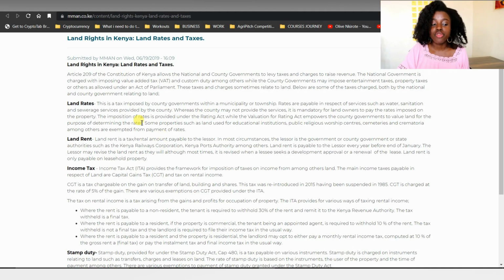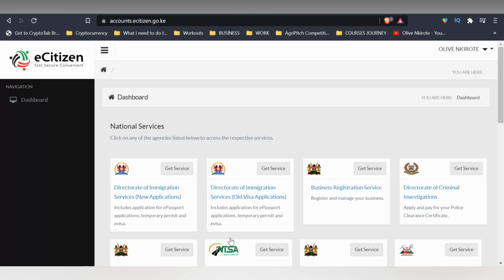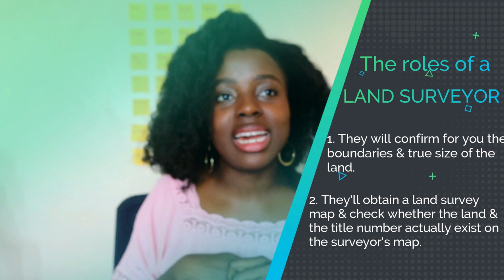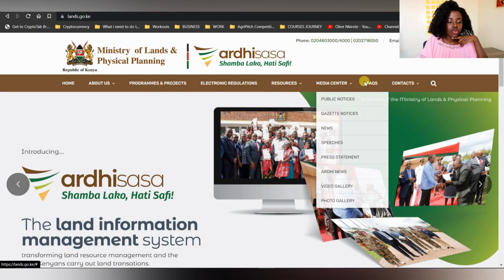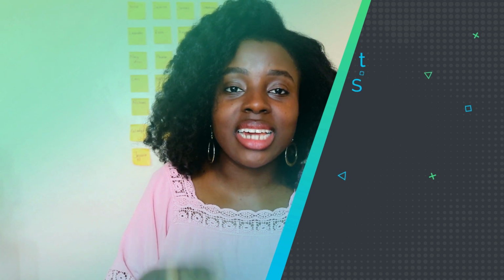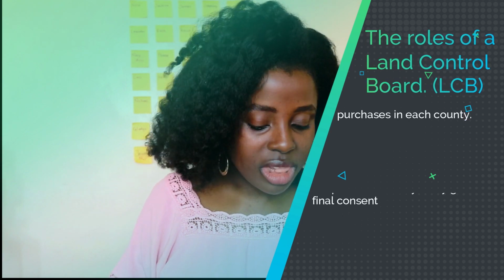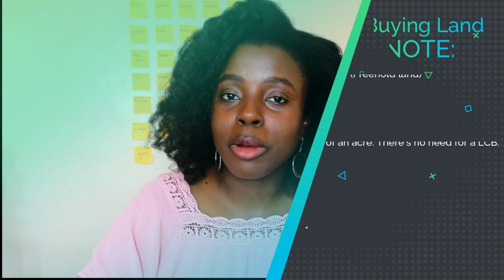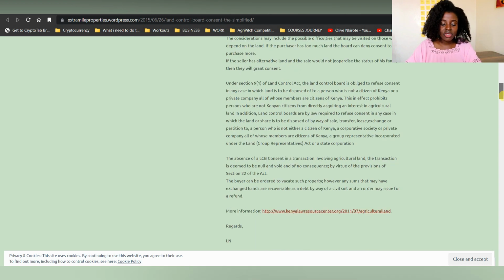3 IMPORTANT STEPS when buying Land in Kenya in 2021 | Land Rent & Rates, the LCB & Land Surveying.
3 IMPORTANT STEPS while buying Land in Kenya in 2021 | Land Rent & Rates, the LCB & Land Surveying.

In this video, I share with you how to buy land in Kenya, buying land in Kenya, owning land in Kenya, process of buying land in Kenya, buying process of land in Kenya, process of buying land in Kenya and how to invest in land in Kenya. This video will also talk about the 3 main important steps in the land buying process.  Watch till the end, to know all the steps you need to evaluate before your land buying process.

May you buy your land successfully. All the best!

Let us know down below, is there any other process you'd like ONR to review?

ONR CRYPTO CLASSES PACKAGE is now available for sale!
These are self-paced online classes stemming from the 3 Day Live Masterclass Event. If you missed it, you are in luck as the Crypto Classes contain the Zoom Masterclass Recordings, PDF slides used in the class, and a free 40 minute 1:1 consultation with Olive to guide you into the world of Crypto. Excciiittteedddd!!! Are you ready for it?
Reach out via Email or Instagram NOW!!.

Follow ONR on IG @olive_nkirote to know how to sign up.

Bitcoin - 18JJGwDuZj4fi1Ygwk9YcaozBBmzY27DV2
Ethereum - 0xD523FBcf6363FCb48B7c3c879cbA26e4250eAd9a
Litecoin (LTC) - LX7c3H9h4npf2T3vzQg1Sk2BLXosxrk9FA

CHAPTERS
00:00​  Intro.
00:24  How to Invest in Land Part 1.
01:43  Land Series Playlist.
02:05  Disclaimer.
02:34  How to Buy Land (PART 2).
02:53  Step 7
08:51  Step 8
02:53  Reason 3.
08:51  Step 8
15:19  How to calculate land measurements.
17:04  Step 9
17:15  Difference between Freehold and Leasehold land.
19:39  Step 9 Continuation.
26:47  Outro.

Also, are you looking to get some of your burning questions answered on any of the topics mentioned on this channel?

Ps. We offer a 20 minute live consultation call for only $10 (Ksh 1000/=) to assist you answer your most troubling business, importing and crypto questions. INQUIRE to be assisted. Thank you.

VIDEOS MENTIONED IN THE VIDEO:
👉Factors to consider BEFORE BUYING Land in Kenya (East Africa) | How to BUY Land PROPERLY | ONR

👉How to BUY LAND in Kenya | The 10 Step Process of Buying Land in Kenya (East Africa) PT 1 | ONR

THANK YOU FOR CHOOSING TO LEARN FROM ONR. We appreciate you!
Look out for more videos explaining everything Crypto, Business and Money.
and. remember to Start where you are, Use what you have and Do what you can!

Finally...